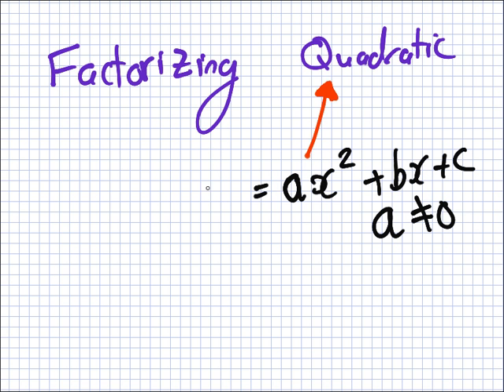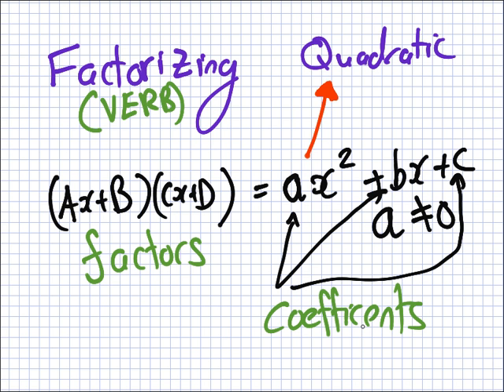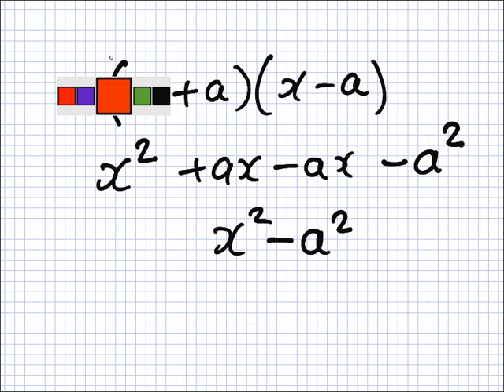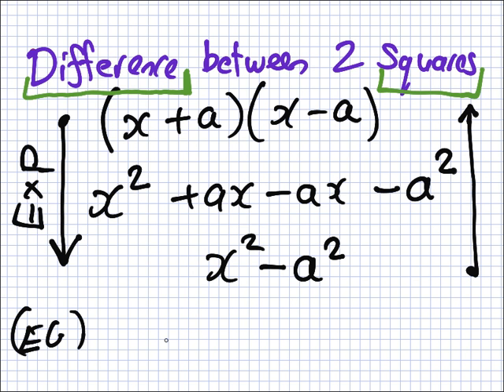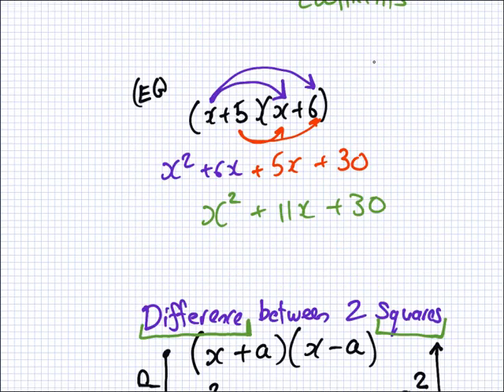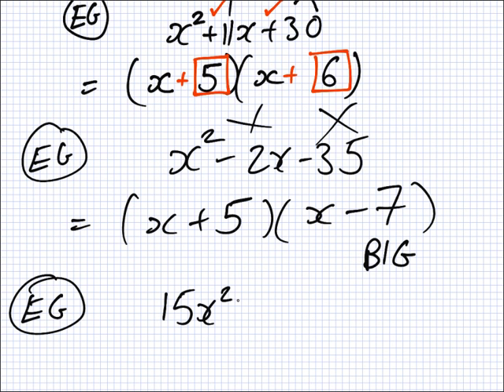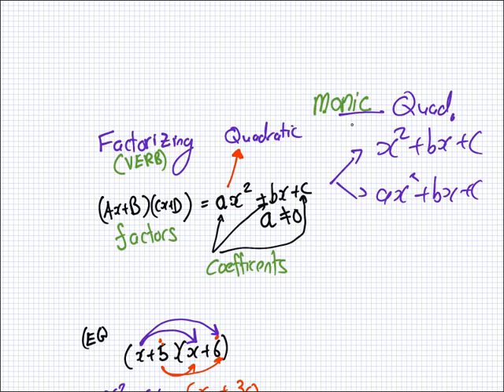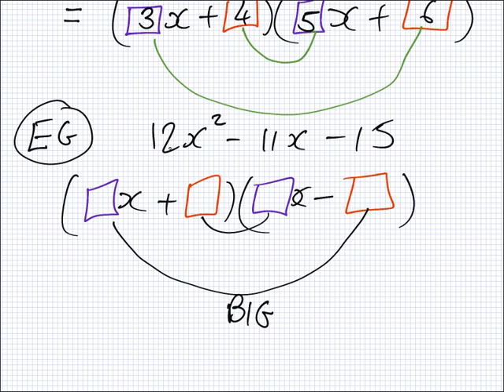Maths for Engineering | 1920 Intake 2 | Factorizing | 16-01-2020